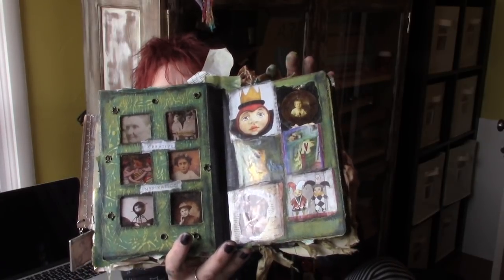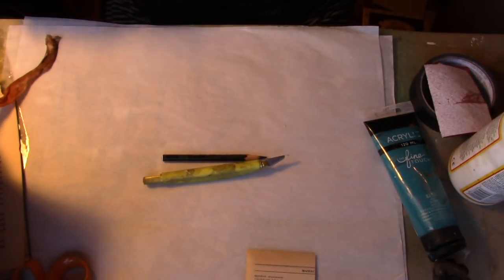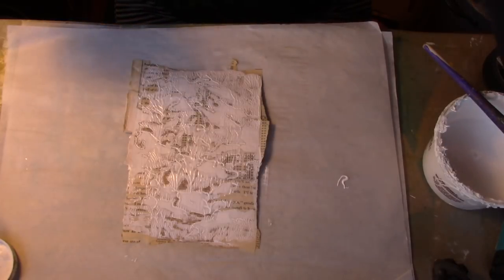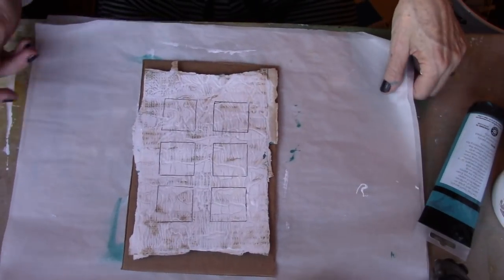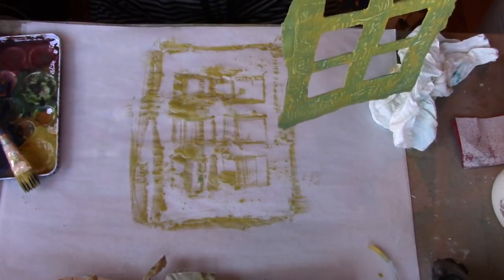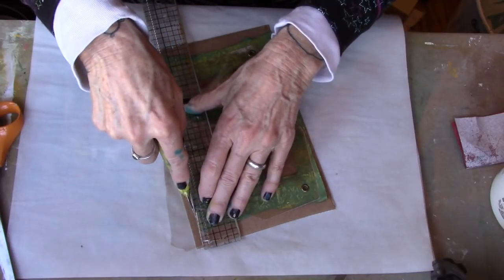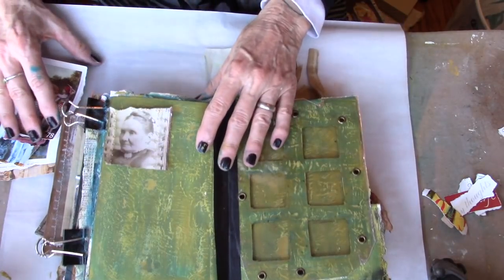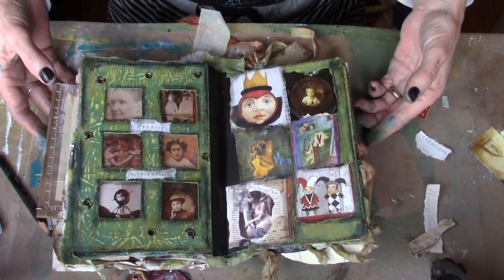a page of mica windows altered book #18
12 small images inside mica windows ...a fun 2 page spread with gesso, acrylic and  watercolor paints...
crop-a-dile II tutorial
black masking tape
crop a dile II
ochre watercolor
teflon craft sheet
mica tiles